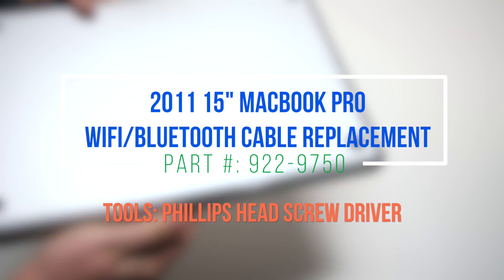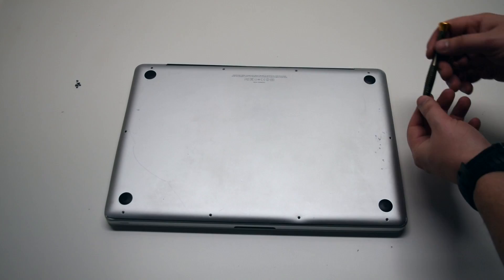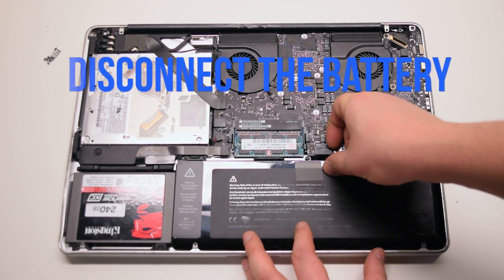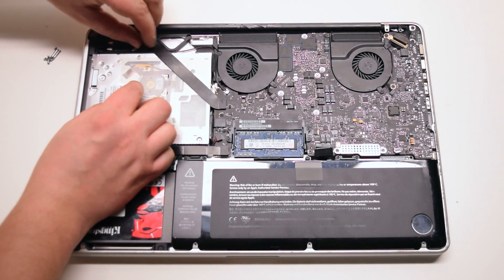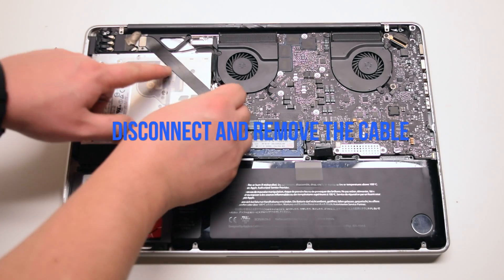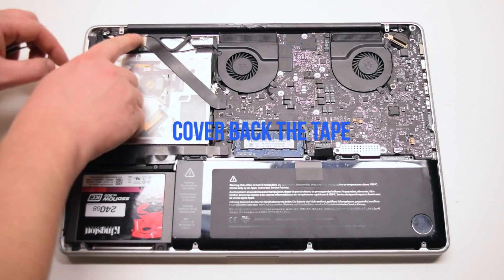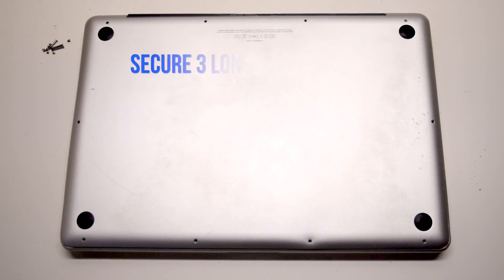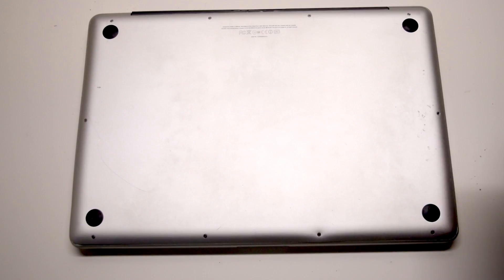2011 Macbook Pro 15" A1286 WiFi Cable Replacement